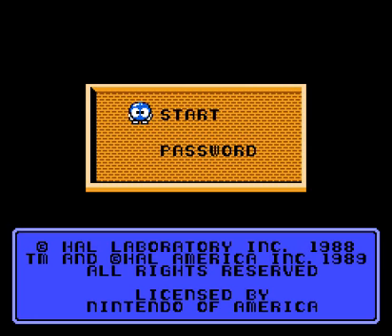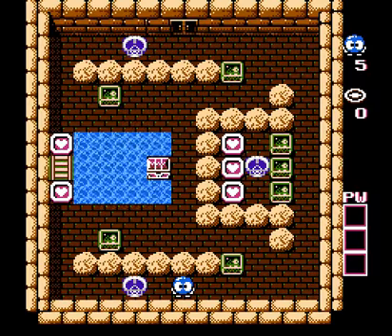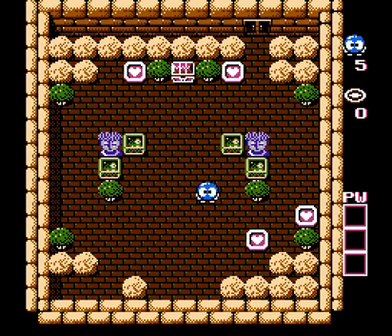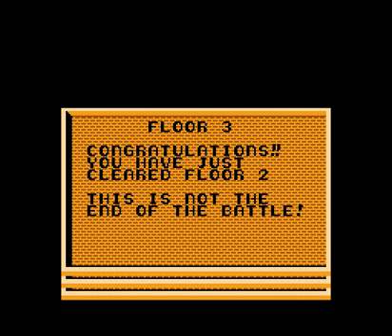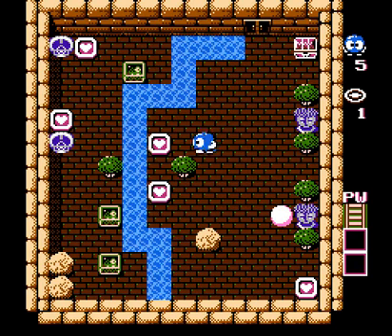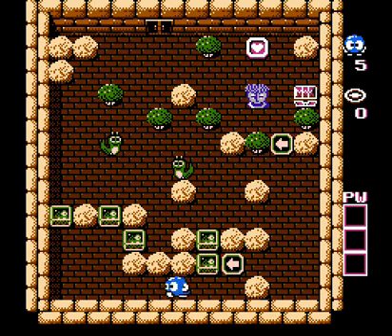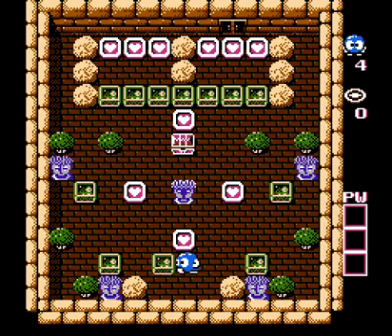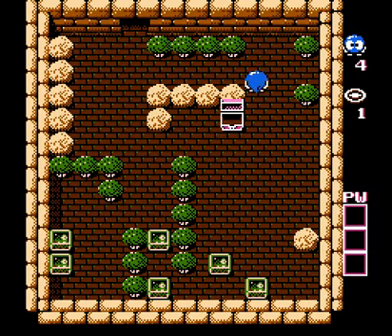Let's Play - Adventures Of Lolo 1 (1) - Floors 1-6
Yup, today is going to be a pretty lengthy video but also one that accomplishes a lot. We're going through Floors 1-6 today and figuring out how to save Lala. Don't forget about the other characters in the game too like: Medusa, Leeper, Snakey, Don Medusa, Alma, Skull, and Rocky.